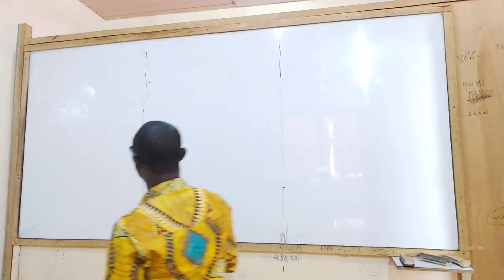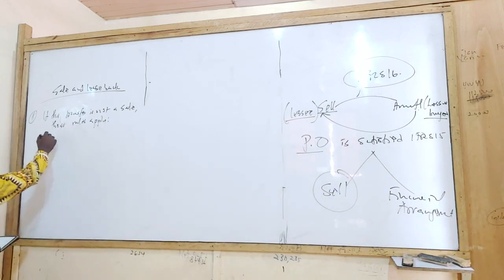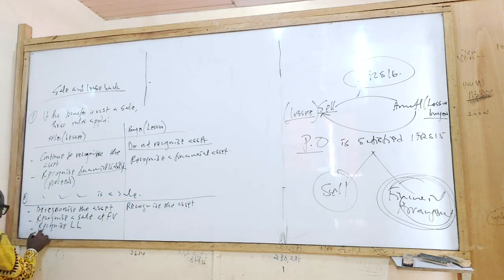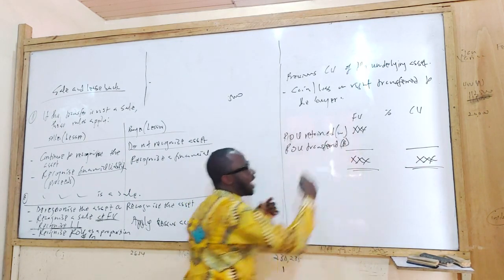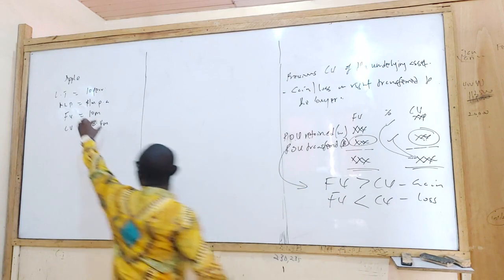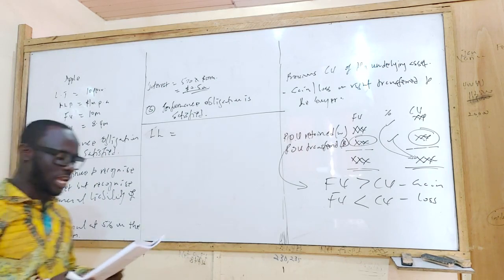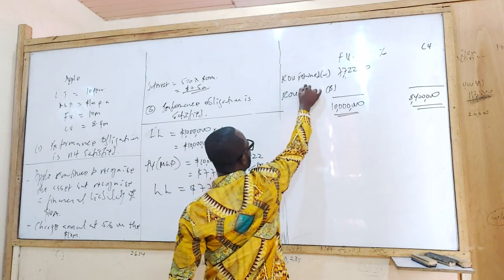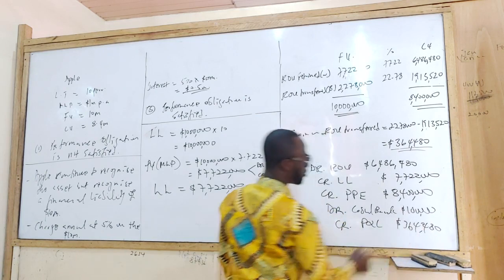Lease Accounting Under IFRS 16 – Step-by-Step Guide for Exam Success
In this video, IFRS 16 Leases, Nhyira Premium explains the Principles of how the Lessee accounts for leased assets under IAS 17 as well as the new IFRS 16.

The video is certainly for all students of acca, cima, cpa, cfa, icag, and other professional qualification programs.

Among other things, you will learn about the following:
1. IFRS 16 Lease Accounting
2. Lessee Accounting
3. Treatment of lease liability

ICAG LECTURES - IFRS 16 LEASES (SALE AND LEASE BACK)| ICAG | ACCA| CPA| CFA: Nhyira Premium